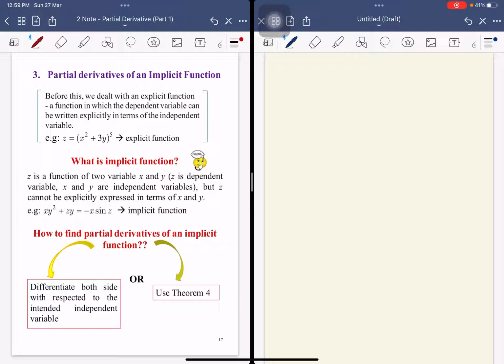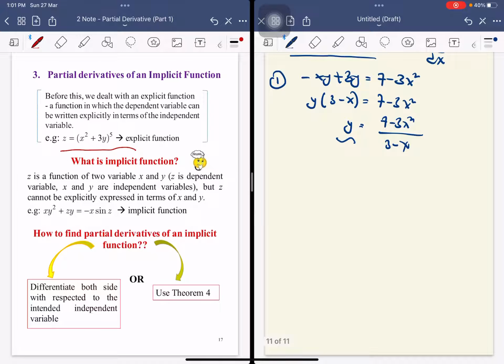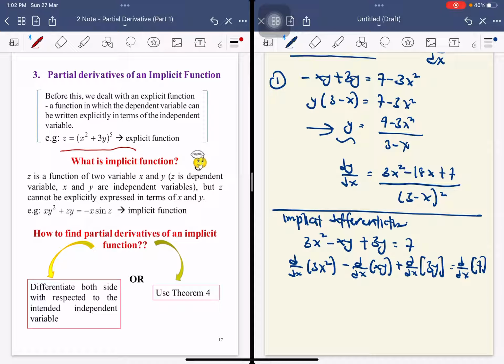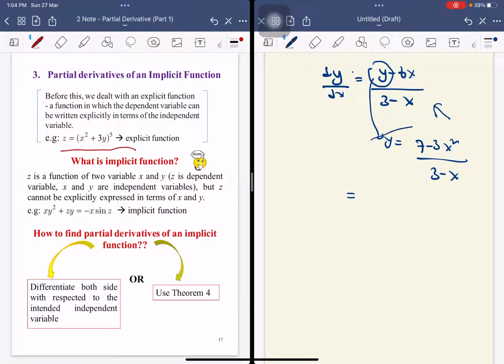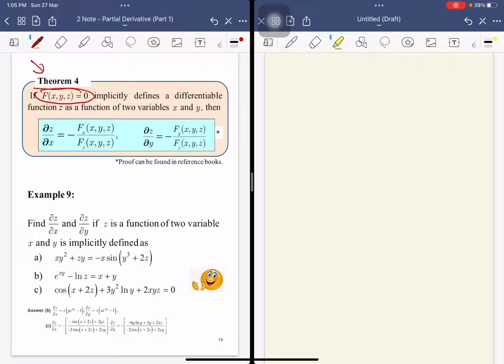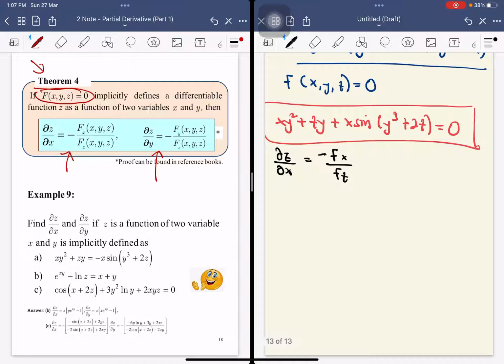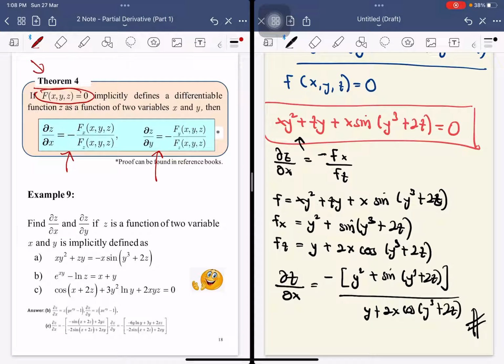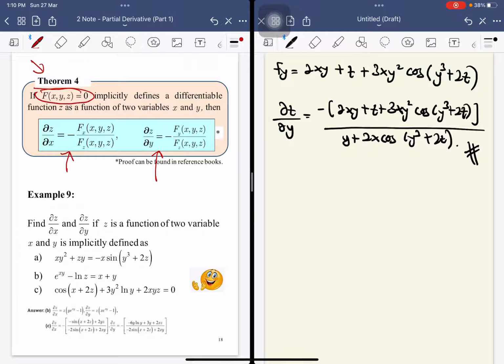Partial Derivative of Implicit Function